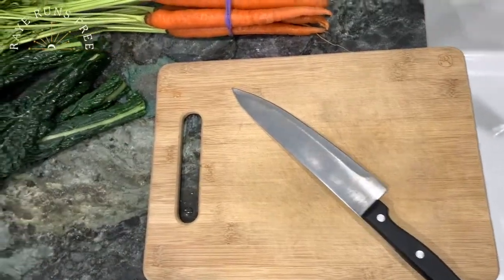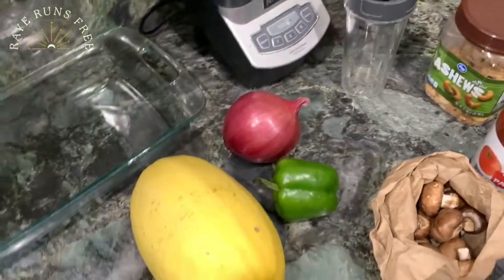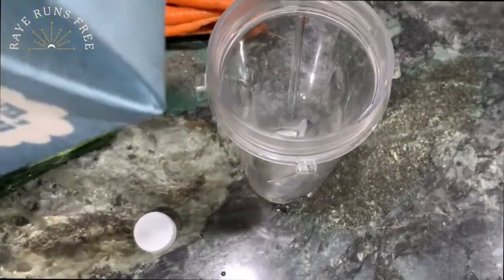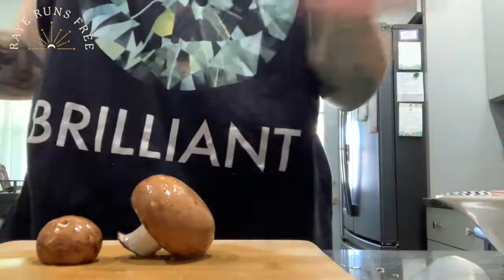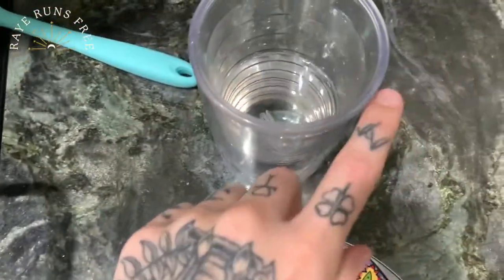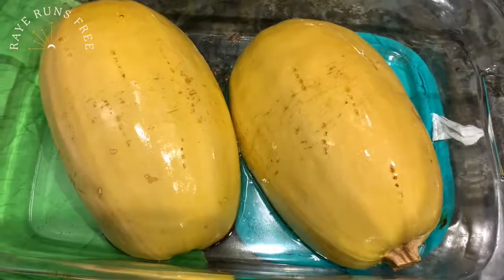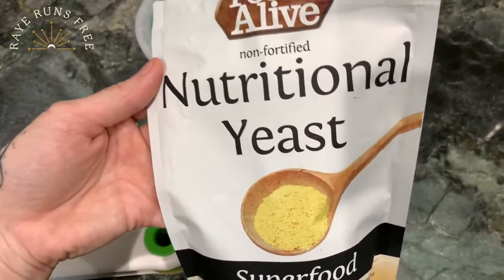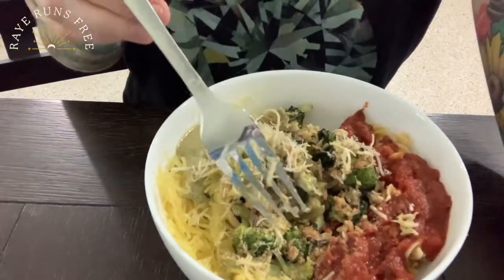PLANT-BASED PASTA 4 WAYS | Vegan & Gluten-Free | Pesto/Marinara & Spaghetti Squash/Chickpea Noodles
Recipe below —

Let me know if there are any recipes or ideas you would like to see cooked!🍴

Plant-Based Pasta 4 Ways: Vegan & Gluten-Free

Spaghetti squash:
Cut in half, insides scrapped out.
Salt, pepper, and olive oil on the inside.
Holes poked in the back with a fork.
Open side face down on a glass pan, a light coating of olive oil.
Cooked at 350°F for 45-50 minutes.

Chickpea lentil noodles:
Cooked on the stove in boiling water, roughly 10-15 minutes, stirring often and checking texture.

Carrot green pesto:
Splash of oat milk, cashews, and chopped carrot greens in a single cup blender.
Spices added: rubbed sage, oregano leaves, ground turmeric, ground nutmeg, salt, and pepper.
Covered with water to soak for 45 minutes before blending until smooth.

Marinara:
Field Day tomato basil pasta sauce.

Vegetable medley:
Sautéed together on medium-high, vegetables diced.
Gardein beefless ground & garlic.
Green bell pepper, red onion, cremini mushrooms, broccoli, lacinato kale.

Garnish:
Follow Your Heart Parmesan shreds.
Violife Parmesan block.
Nutritional yeast.